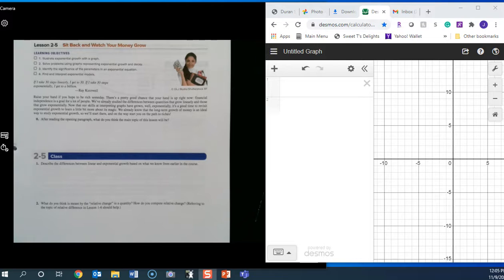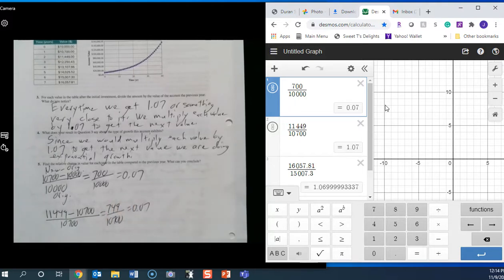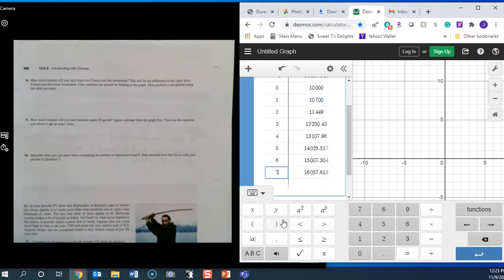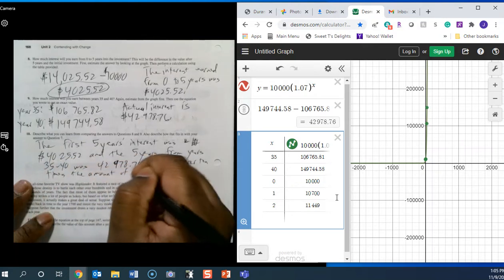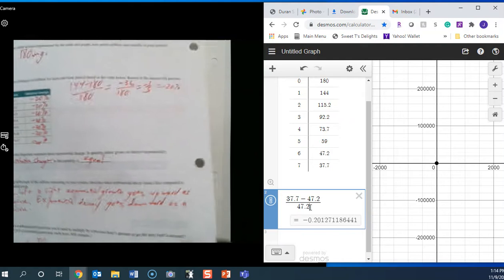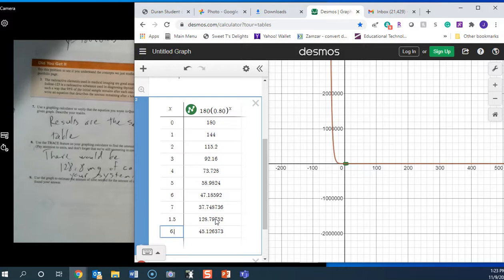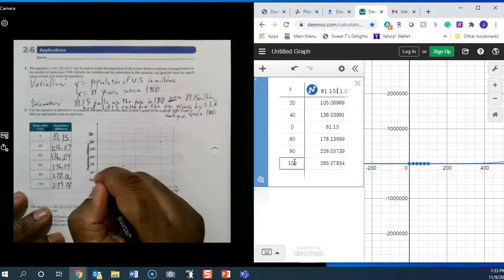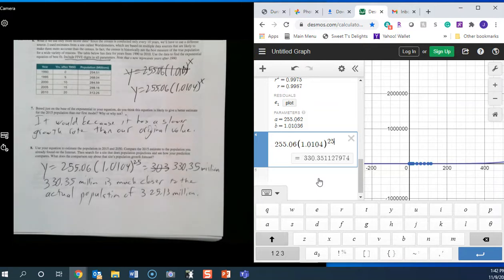Section 2 5 and 2 6